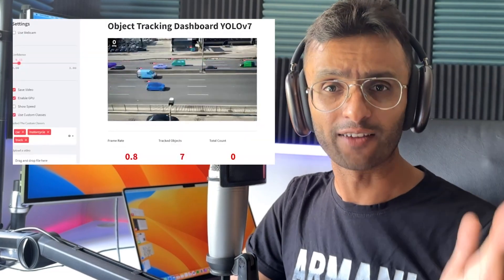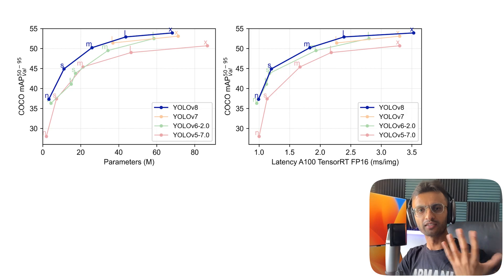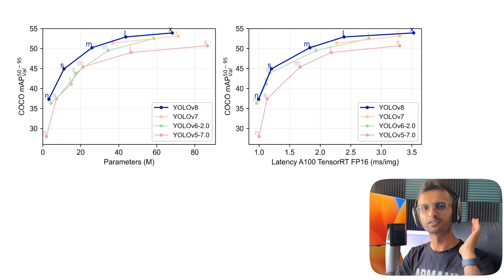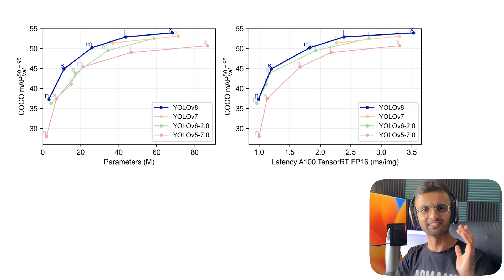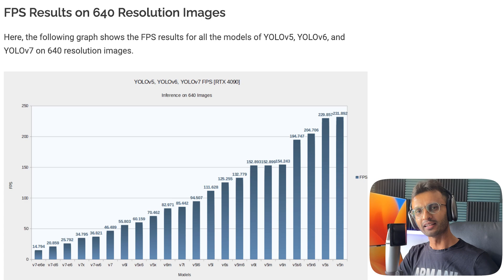Is YOLOv8 the Future of Object Detection?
Introducing YOLOv8, the object detection model that is going to revolutionize the field of computer vision... or not. But hey, at least it's better than the previous versions, we think.

 YOLOv8 is a model that will make you say "wow" because it can detect objects in an image in a single pass. It's so fast that it can detect your grandma crossing the street before she even starts walking. And it's so accurate that it can detect a needle in a haystack, without the haystack.

But wait, there's more! YOLOv8 is not only for object detection, but also for image classification and instance segmentation, making it a jack of all trades and master of none. And it's so easy to use, that even a caveman could do it (if he had a computer). But that's not all, it's also designed to support any YOLO architecture, not just v8, so you can use it for any task you can think of, unless it's rocket science, then we can't help you.

In short, YOLOv8 is the ultimate object detection model that will change your life... or not. But at least it's better than nothing, right?